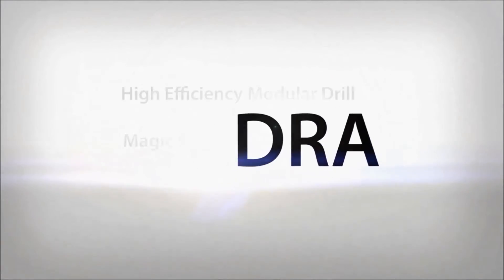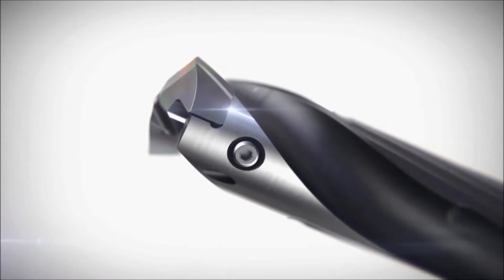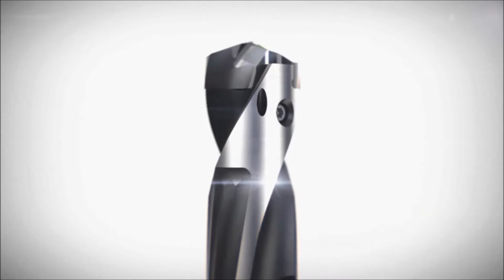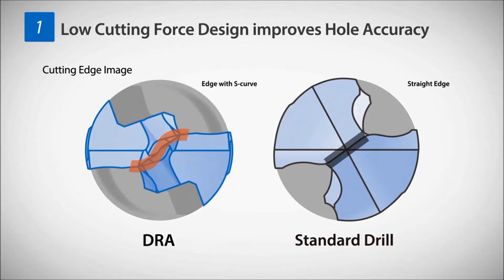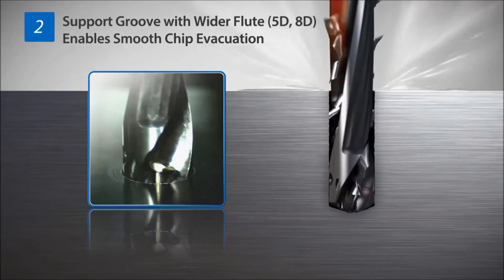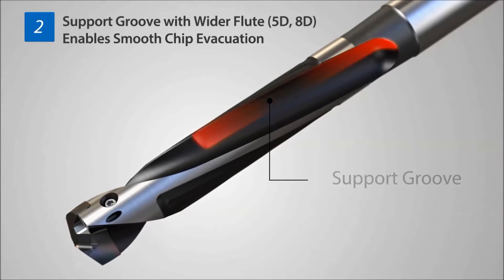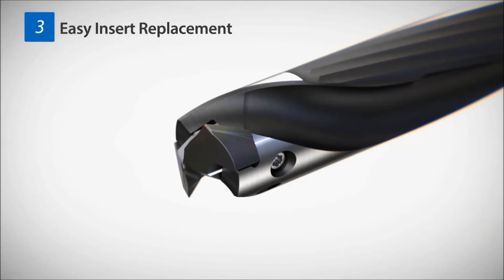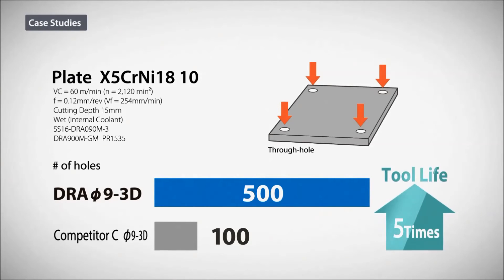KYOCERA DRA Product Video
Easy screw clamp type high efficiency modular drill. Excellent hole accuracy with low cutting force design.